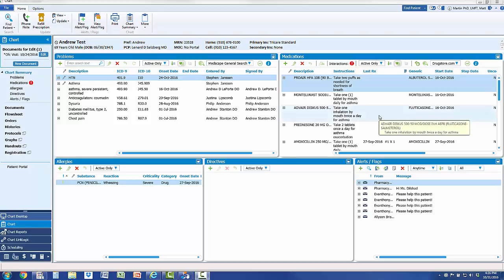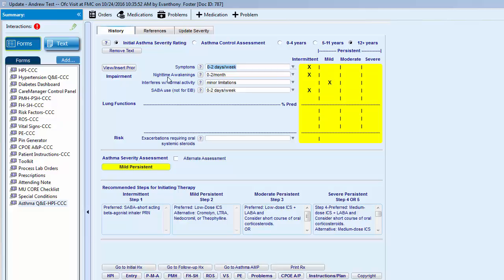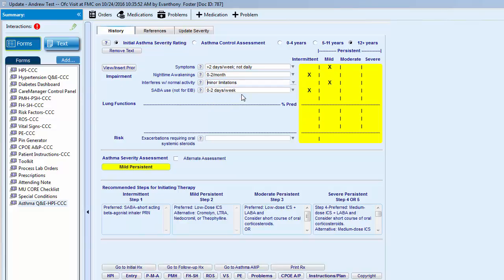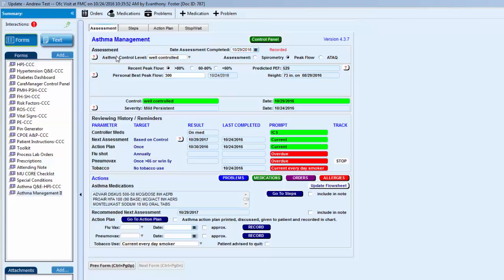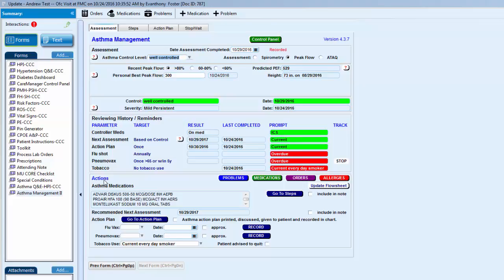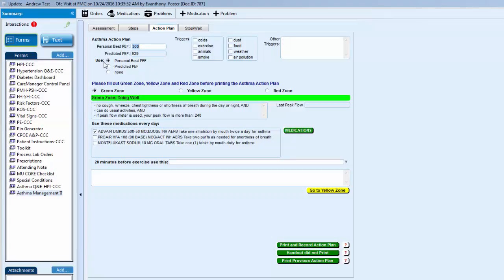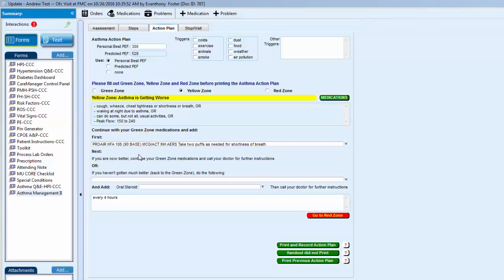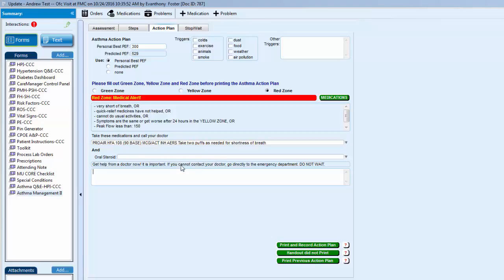Asthma Action Plan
Southern Regional AHEC Clinical Training Video. November 1, 2016.